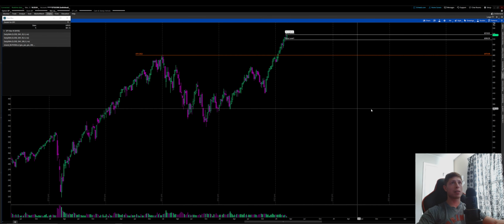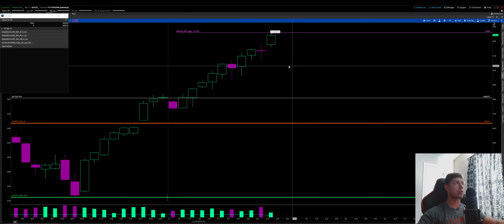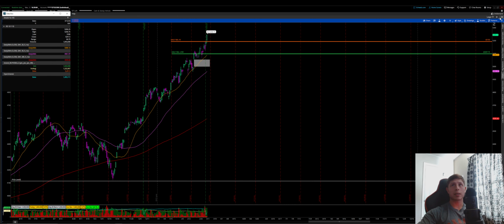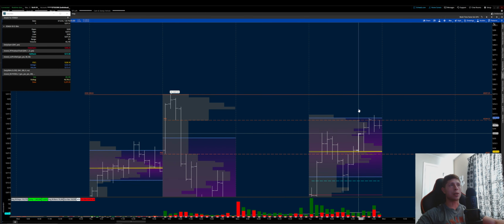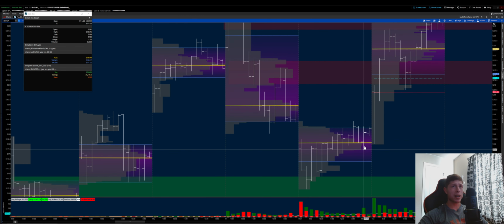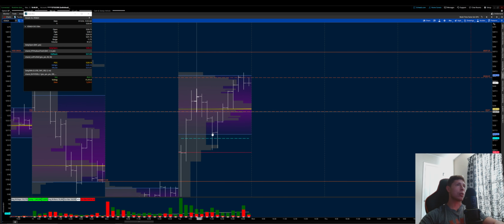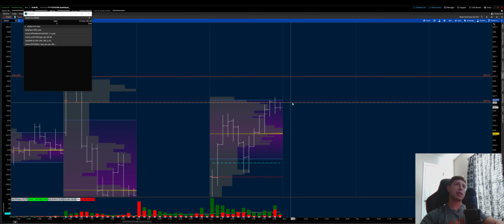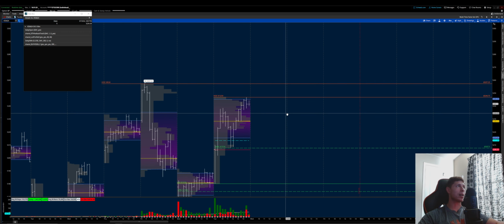ROLLOVER MADNESS !! $ES_F $SPY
Today we look over the SPY ETF and The Continuous contract for ES pointing out the differences and similarities between the larger time frames price action as Rollover affects ES and not SPY then we break down our 30 min time frames review my trades of the day and marking destinations.